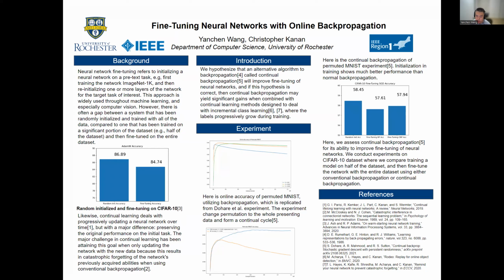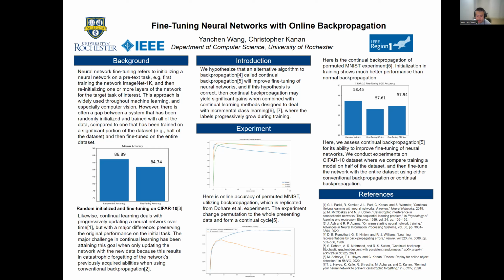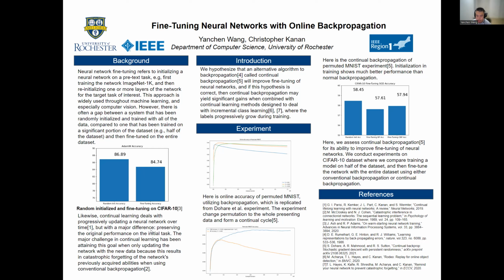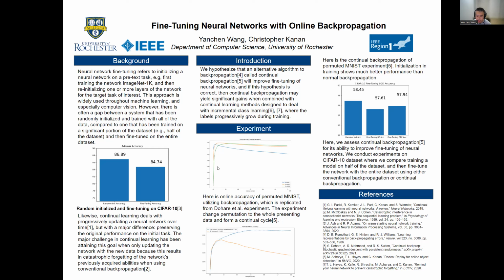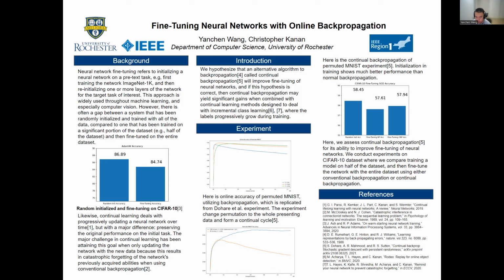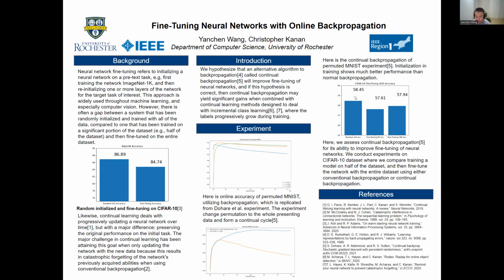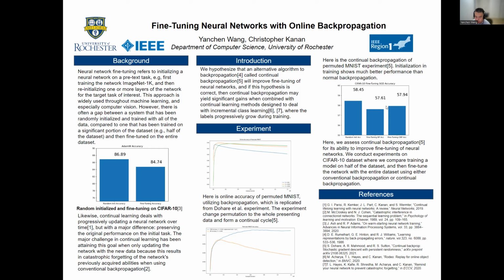Fine Tuning Neural Networks with Online Backpropagation